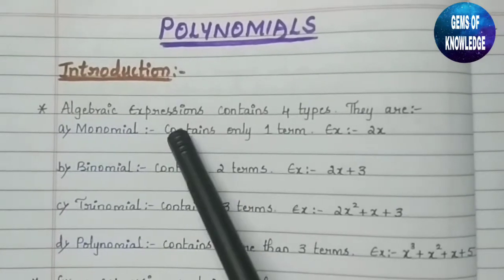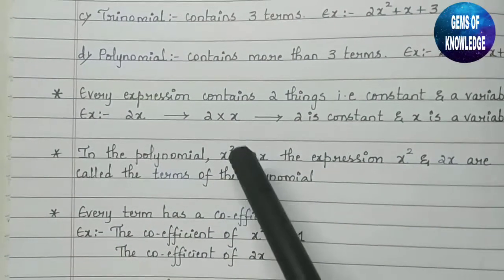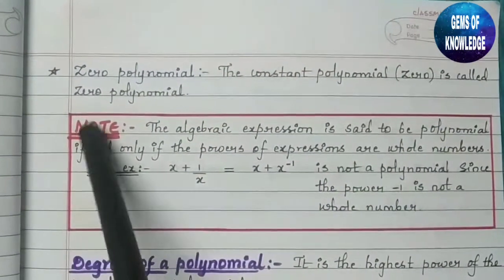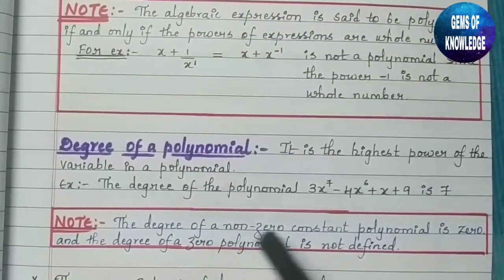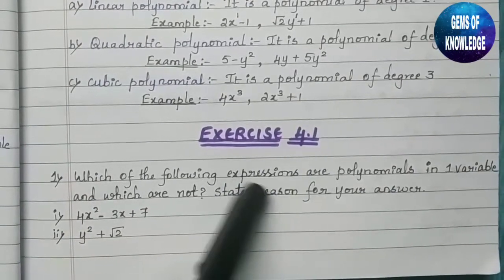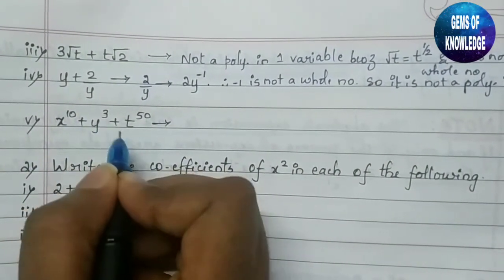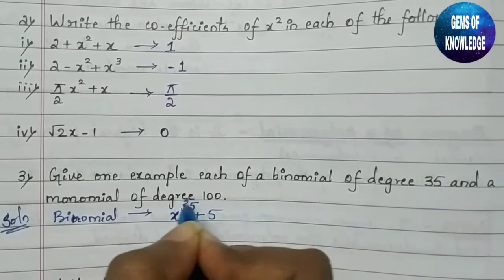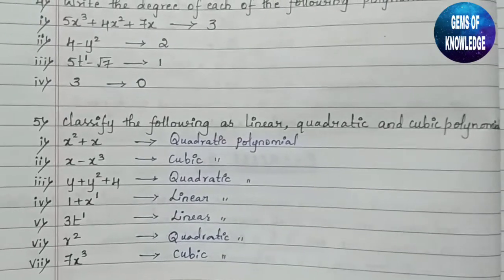INTRODUCTION TO POLYNOMIALS| EXERCISE 4.1| NCERT CLASS-9